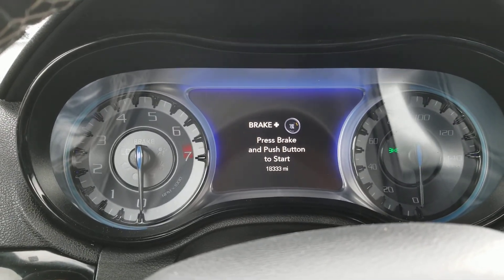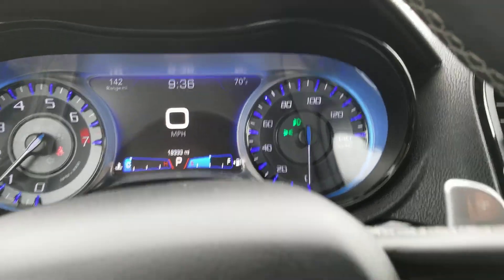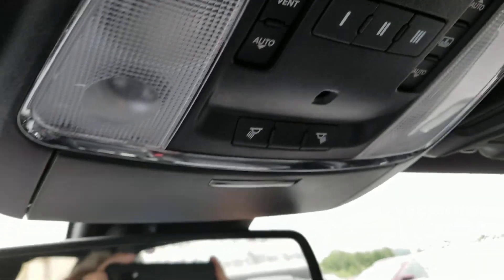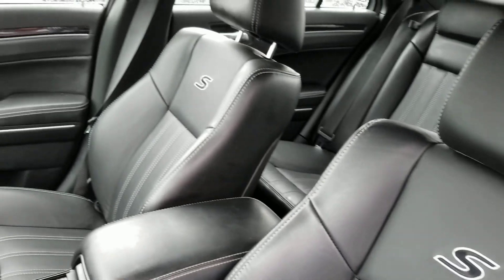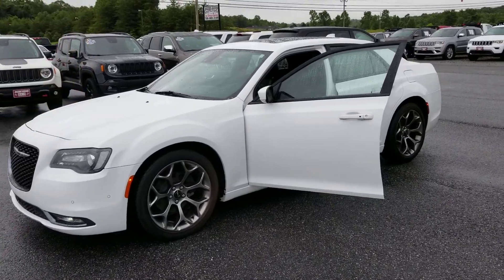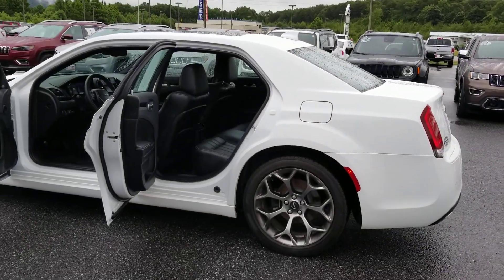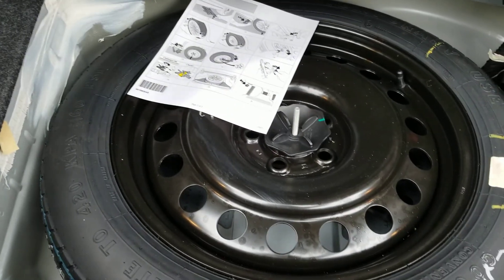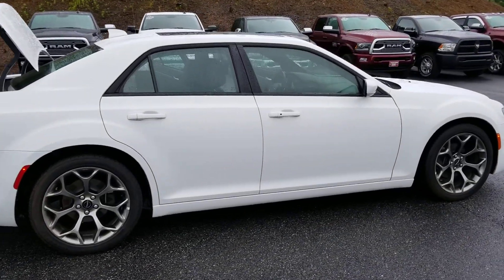Darren's Chrysler 300